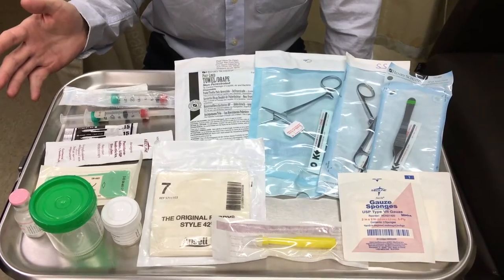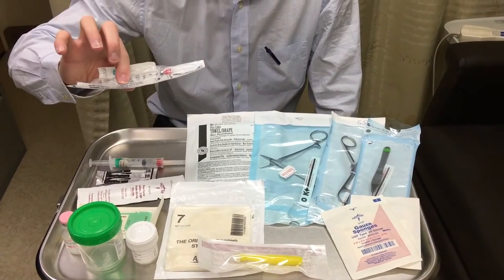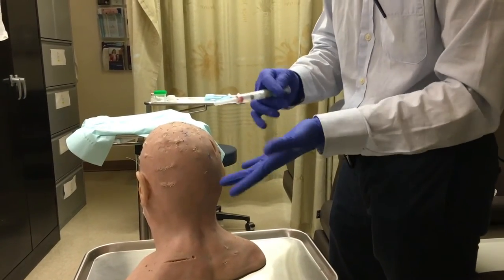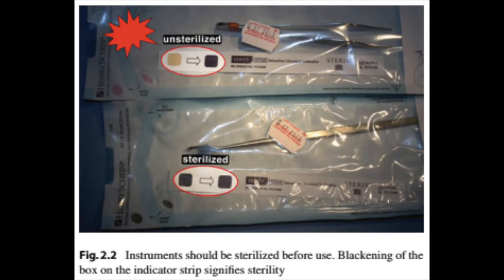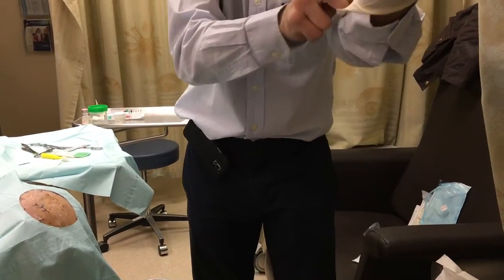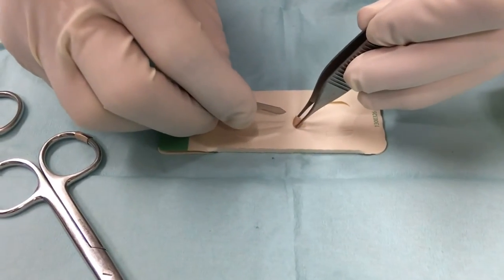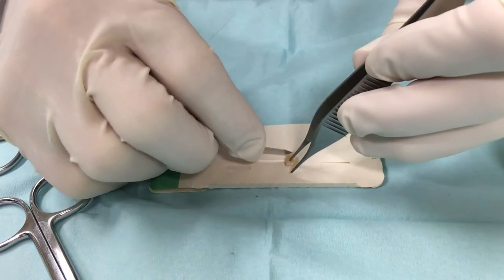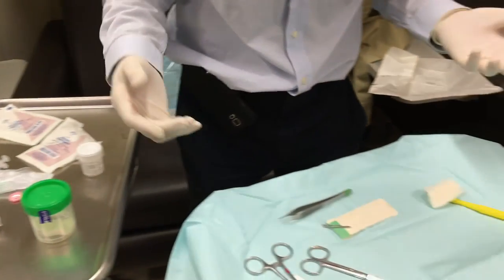Sterile Punch Biopsy for Tissue Culture and H&E